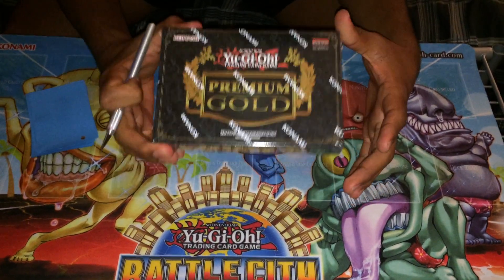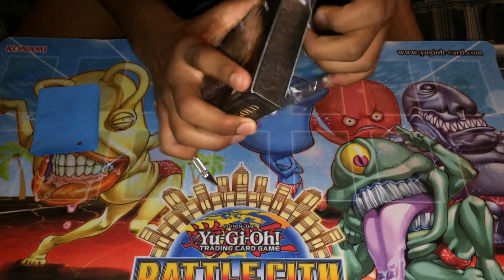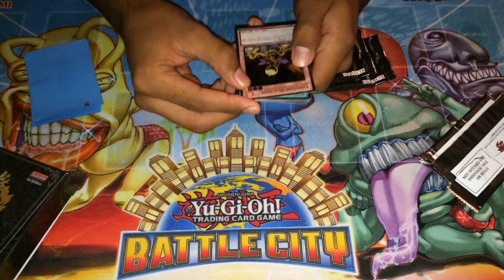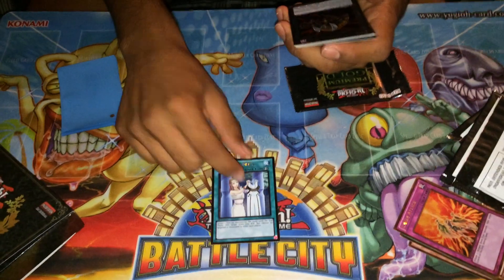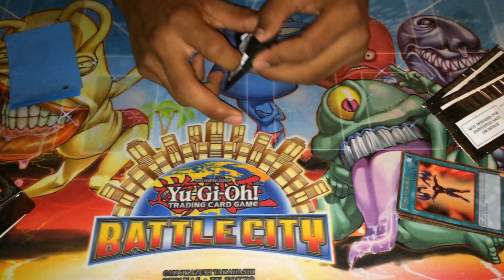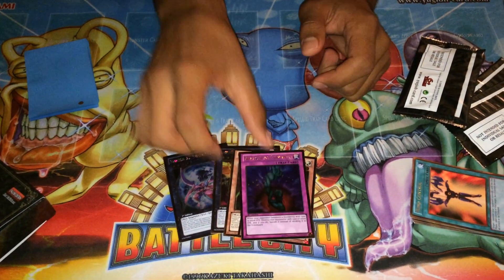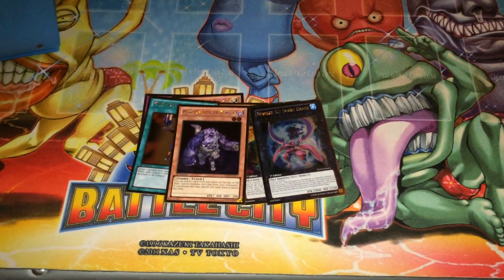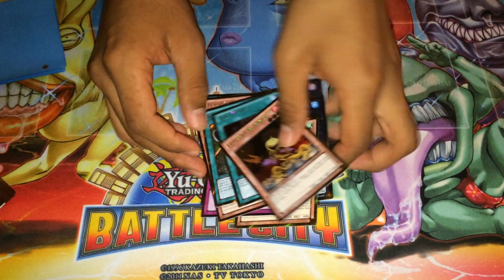Premium gold mini box opening!!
Hello this is my first box opening I really hope you enjoyed it . I Will do my best to upload more And more vídeos for you guys. Shout out to my Friend Bryan ( yubeyx) go check out his channel. Thank you And happy 4th of july to you All!